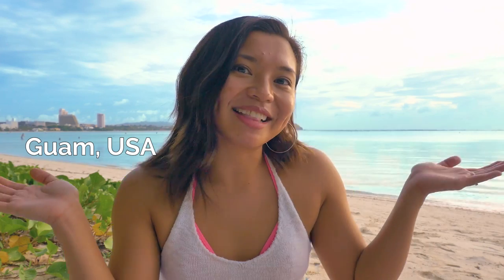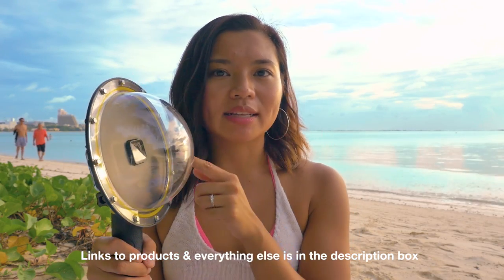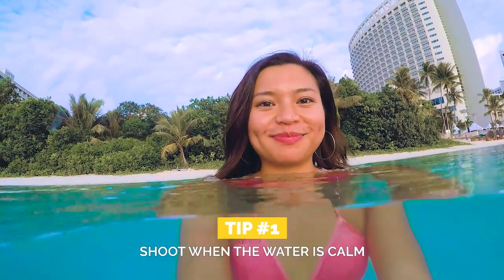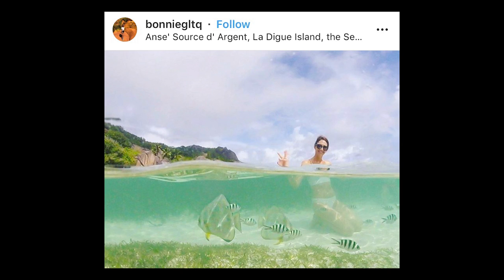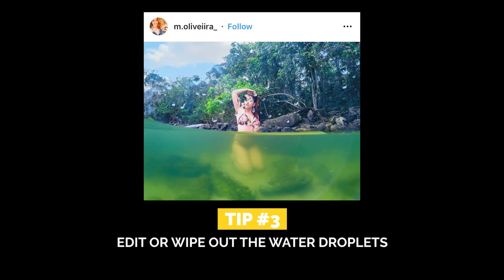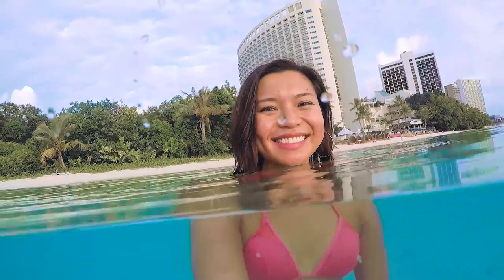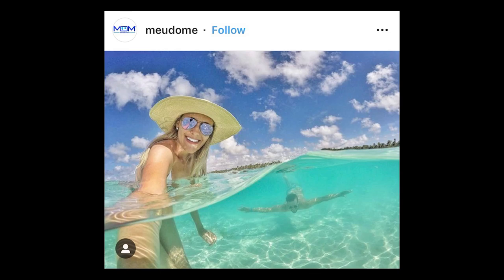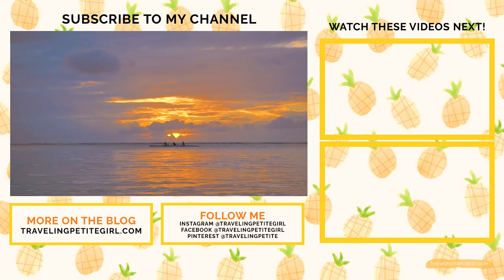How to Shoot Half Underwater Photos + Tips!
It takes practice and few tricks on your sleeve to shoot half underwater photos. Here’s how I shoot my half underwater photos with a GoPro dome!

🍍I'm Jojo Aquino and I'm a traveler, photographer, and social media manager. I inspire women and teach them how to travel through guides, videos, and tips

📷 FOLLOW FOR THE BEHIND THE SCENES OF MY YOUTUBE CHANNEL

// LINKS